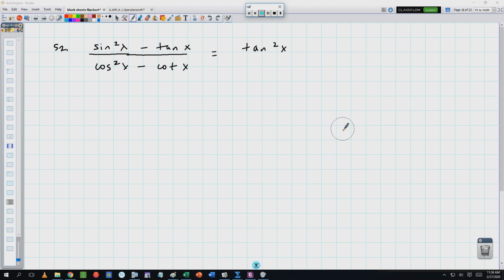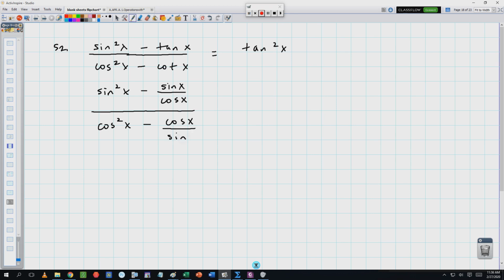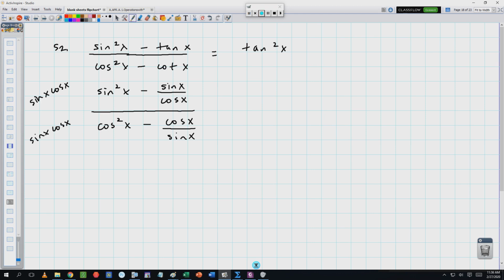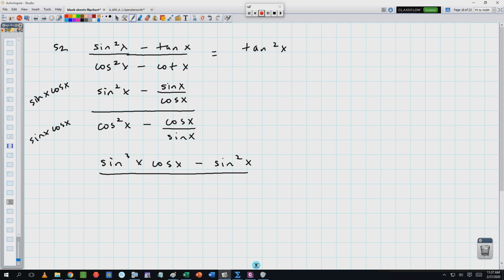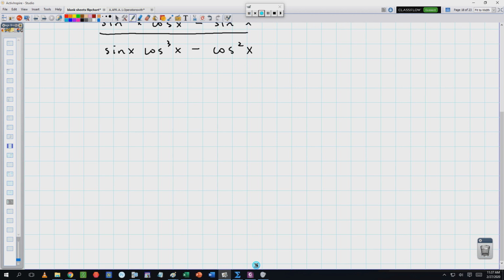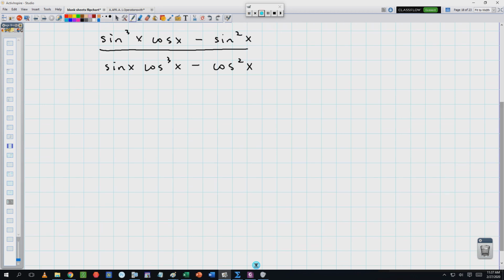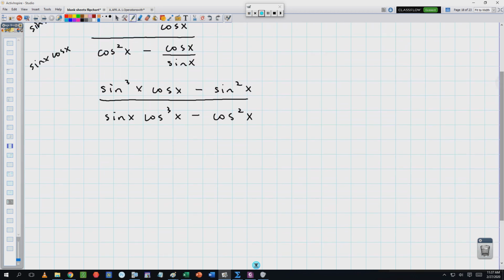Precalculus Book 6 3 Problem 52